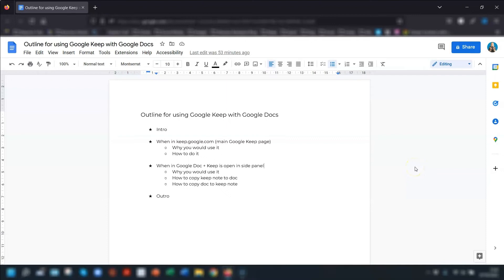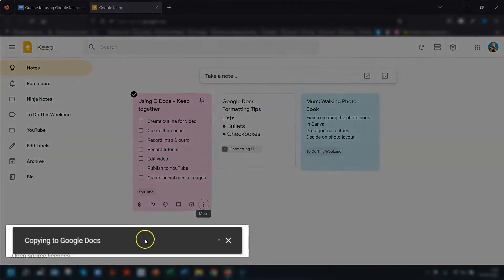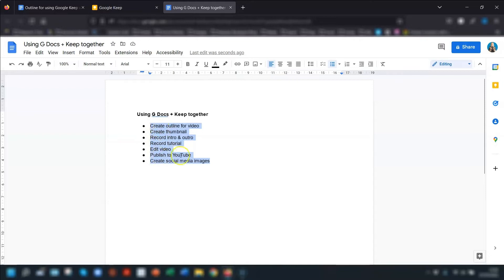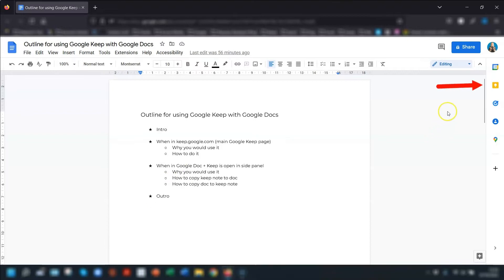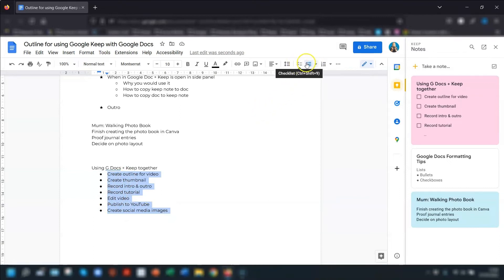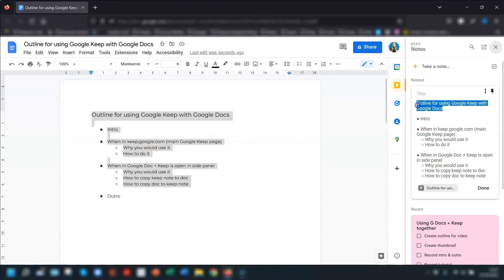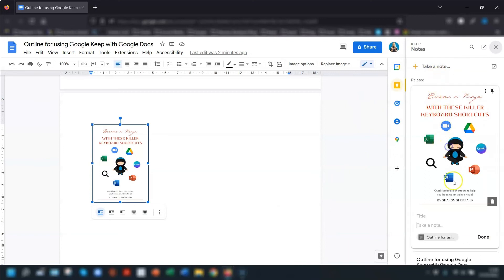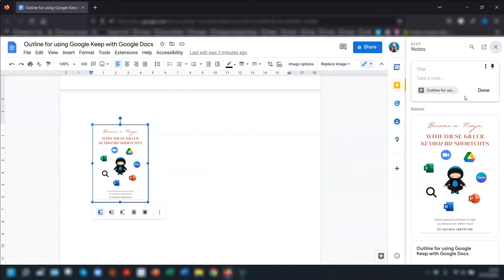Use Google Keep & Docs Together To Save Time!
If you already use Google Keep and Docs separately then you need to watch this video! I show you a few ways of saving time when adding your Keep notes to a document & vice versa... and there's no copy & paste in sight! 🤓

Sharon x​

⏱️TIMESTAMP⏱️
00:00 Intro
00:13 Adding Keep note to a new Doc
01:56 Adding Keep note to an open Doc (2 ways)
02:55 Adding text/image from a Doc to Keep